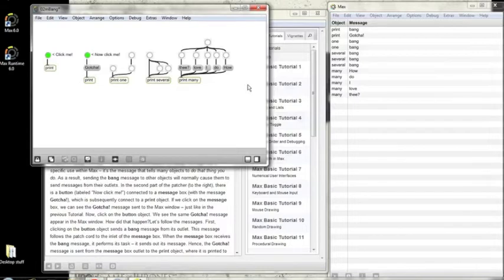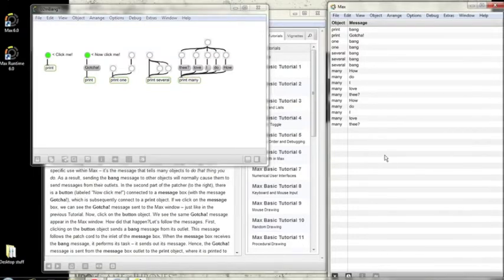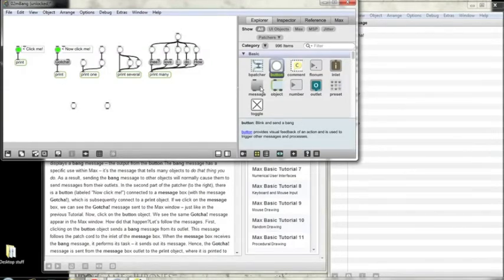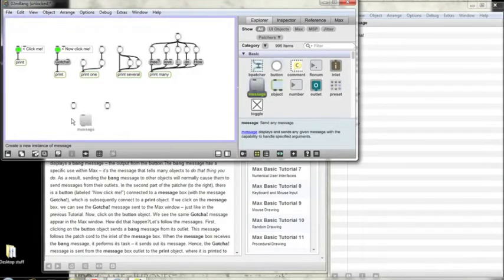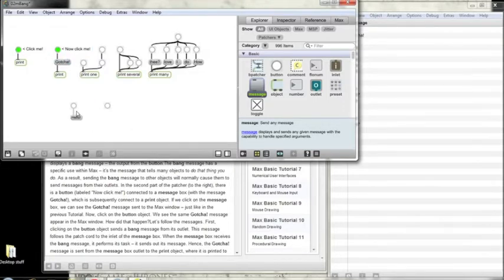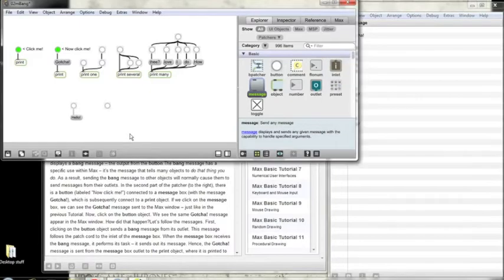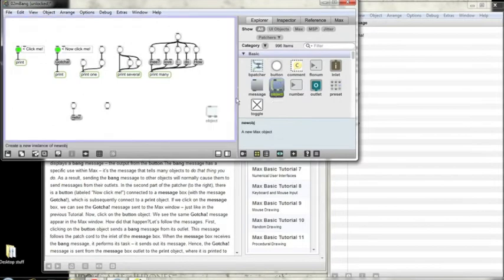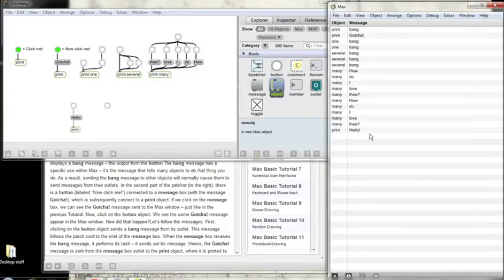Max/MSP Tutorial - Episode 3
In this tutorial we explore some of the different types of objects that can be created and how they may be implemented in a Max/MSP patch or loop.